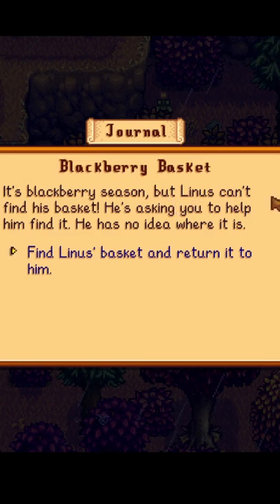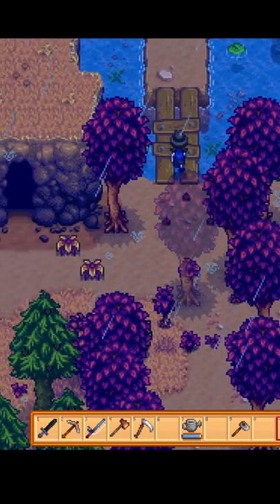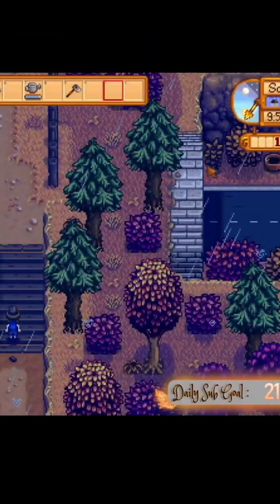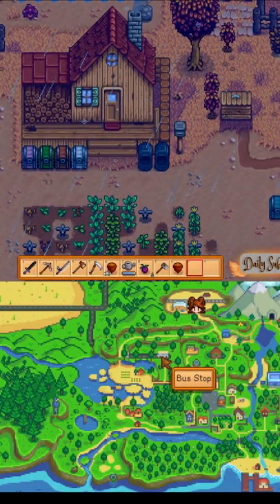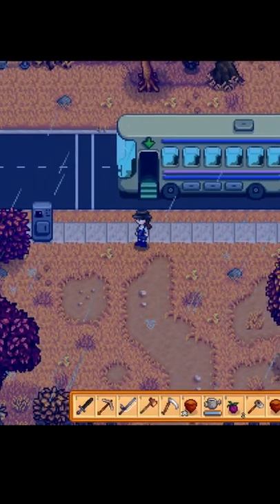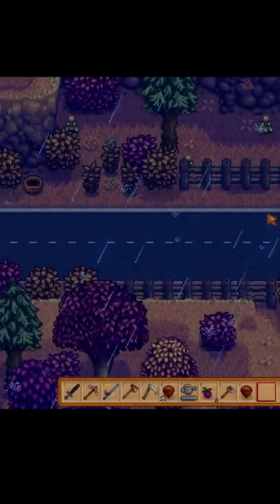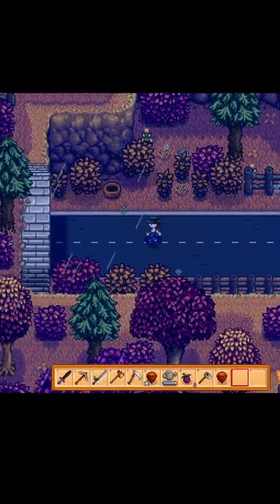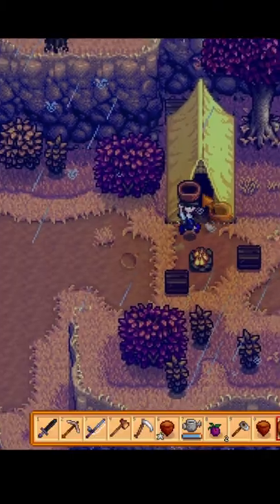How to find Linus' basket | Stardew Valley | Blackberry Basket Quest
If you were in stream when we filmed this be sure to stick around to the ending to see if you made it in the video :)